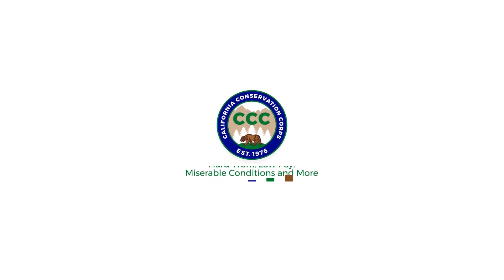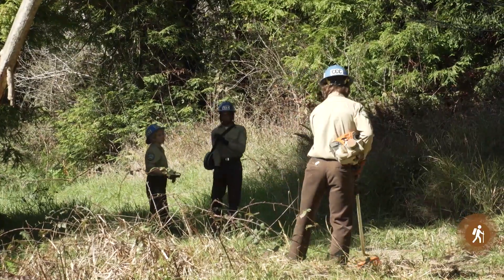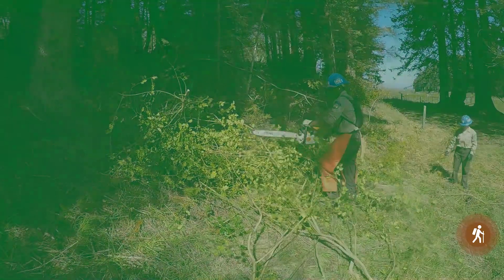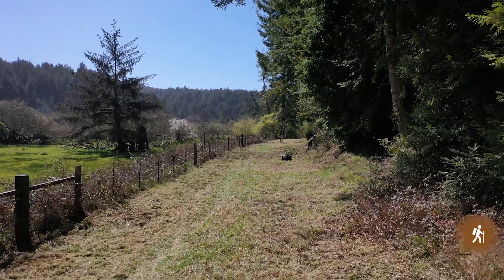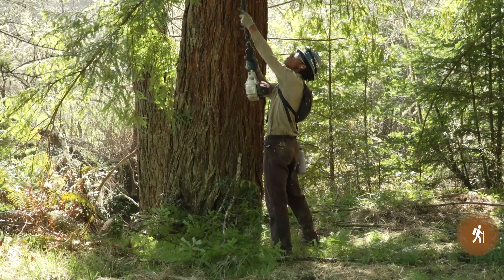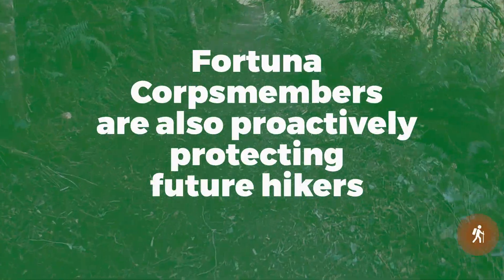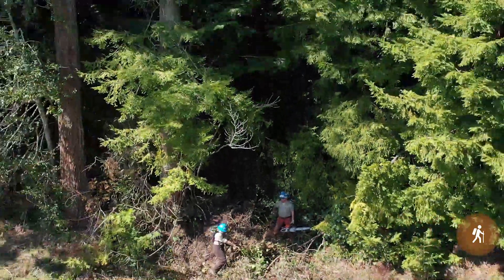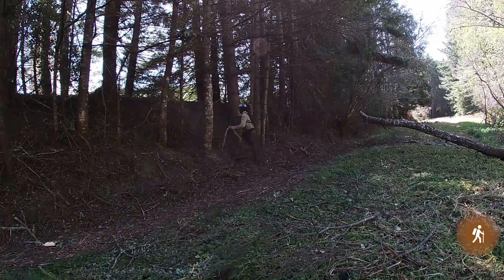McKay Community Forest Trails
Building a trail from scratch is an art form. Opening a fully developed trail takes time. CCCFortuna Corpsmembers have spent years perfecting the art and readying a series of trails in Humboldt County. The McKay Community Forest trail plan calls for 25 miles of trails and Corpsmembers are helping make it happen. They’re also proactively protecting hikers.